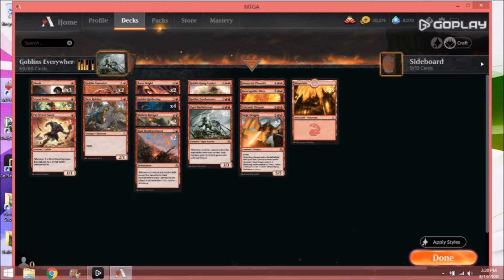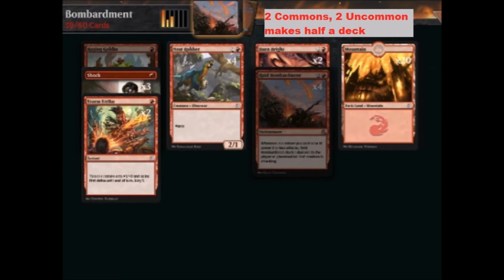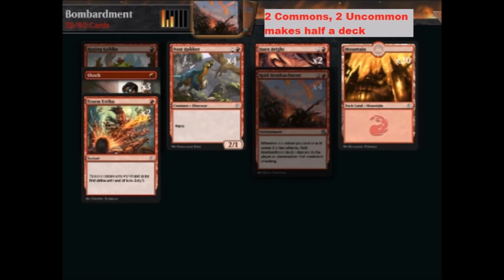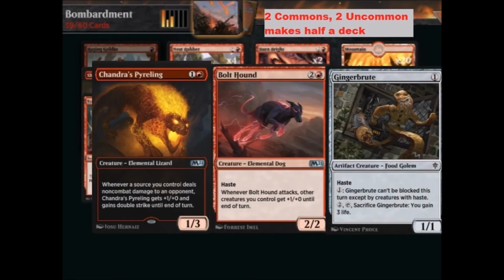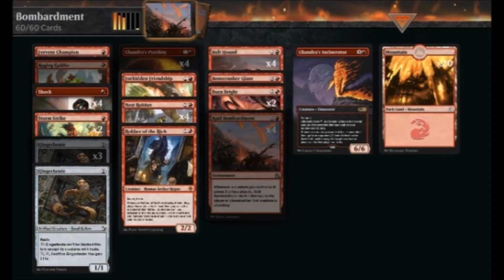Goblins Everywhere becomes Bombardment now for Historic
Let's explore the opportunity of a Standard deck that virtually never rotates. Judicious use of a few wild cards, that you will use for years to come. it's all within reach.